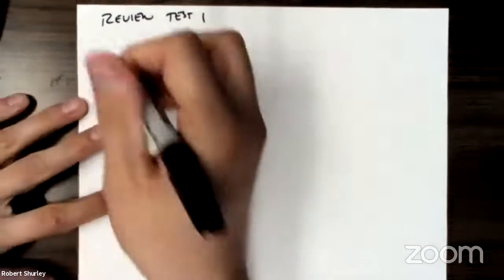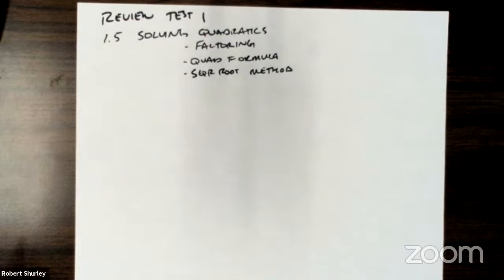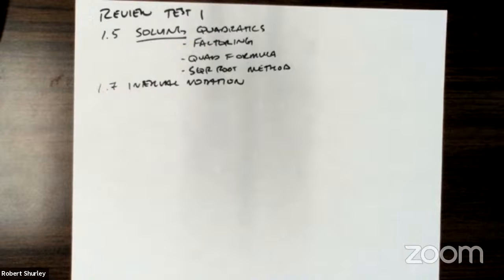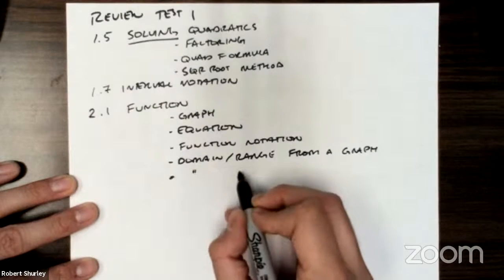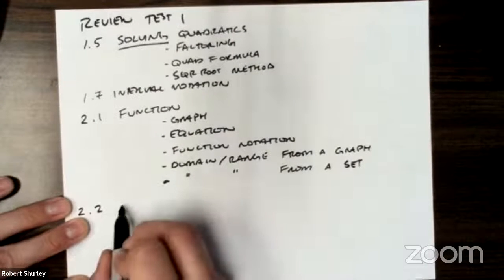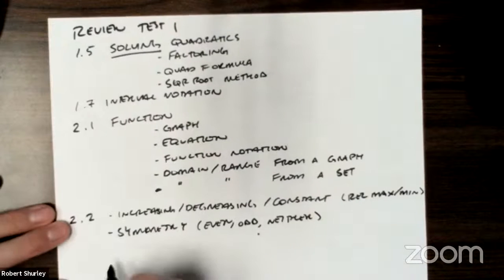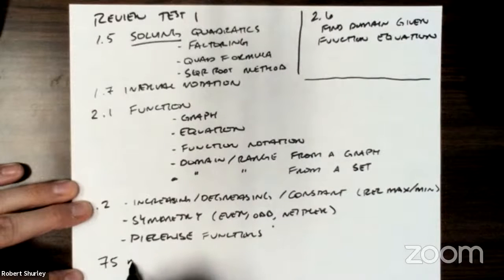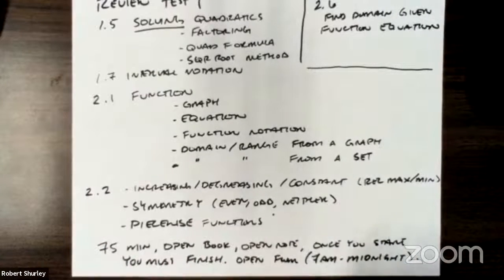Review Test 1